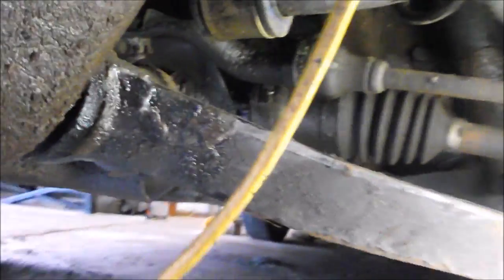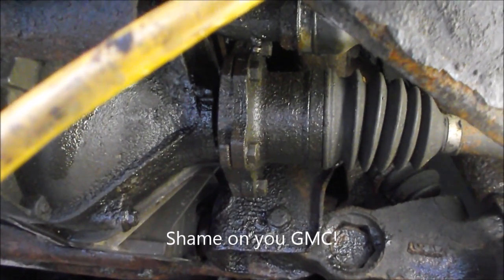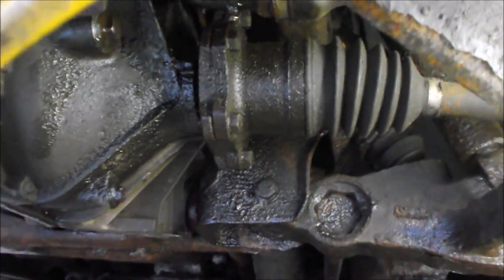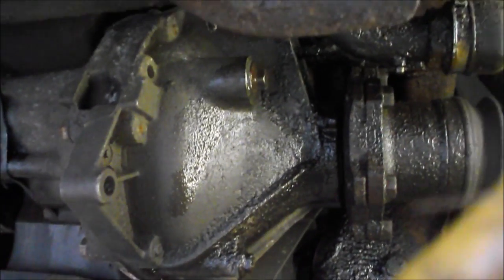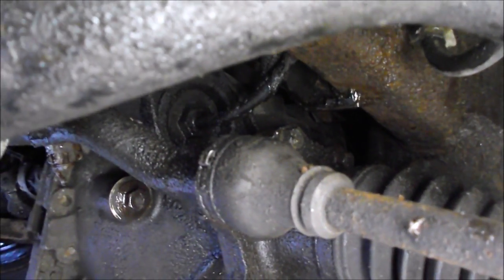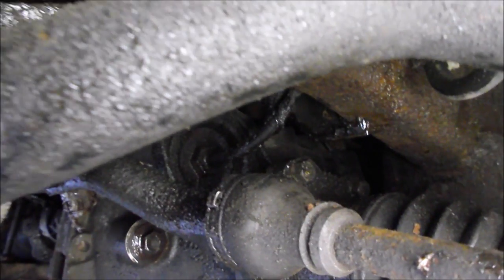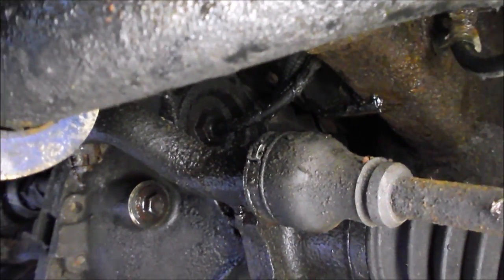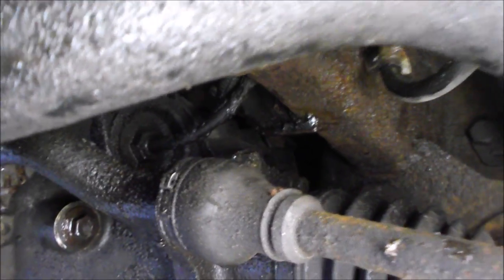Checking & repairing a differential vent tube when troubleshooting a leak (Part 2 of 2) Tahoe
The first 1min 30secs is a rant about the poor front differential seal design in Chev/GMC 1/2 ton trucks/SUVs.  The remaining video talks about how to check the vent tube.
Vehicle 2001 Chev Tahoe, front differential shown in video... but the principle applies to any differential with a vent tube.